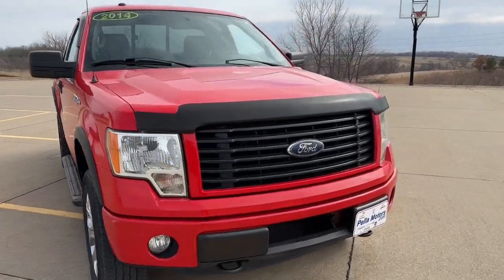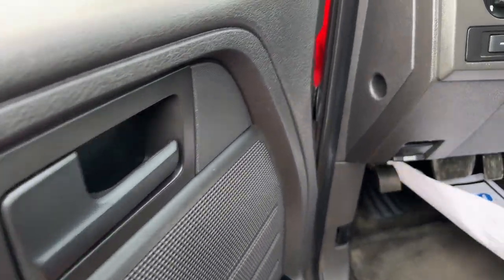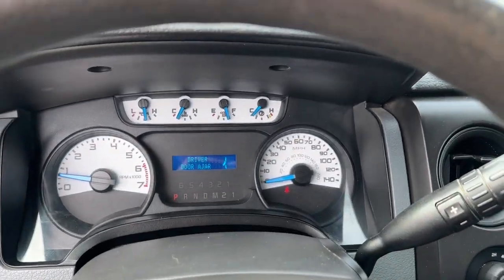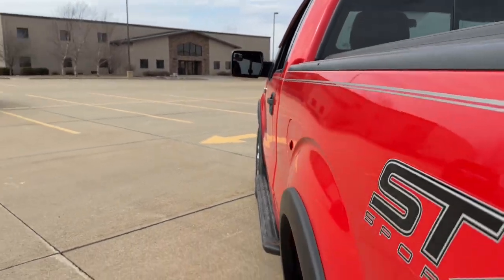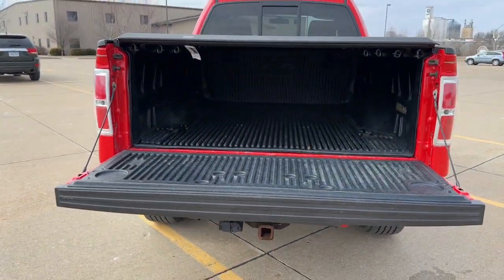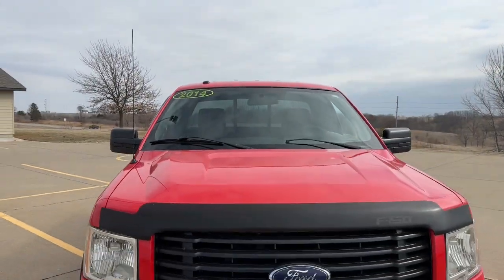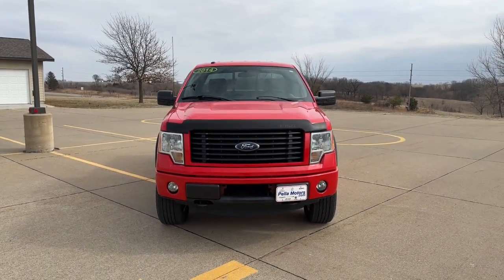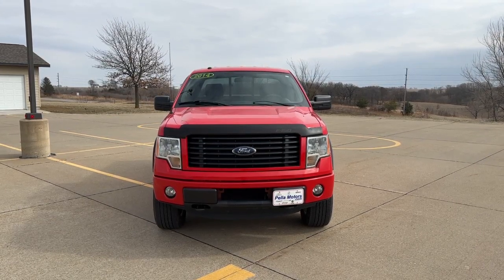2014 Ford F-150 Knoxville, Pella, Oskaloosa, Pleasant Hill, Newton 31747E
Red Used 2014 Ford F-150 XL available in Pella, Iowa at Pella Chevy Buick GMC. Servicing the Knoxville, Oskaloosa, Newton, Pleasant Hill, IA area.

** Alloy Wheels / Premium Wheels, ABS brakes, Electronic Stability Control, Low tire pressure warning, Traction control.At Pella Motors our vast selection of Pre-Owned vehicles along with competitive pricing and financing options equals great deals and savings for you!Recent Arrival! 2014 Ford F-150 XL Red 2014 Ford F-150 2D Standard Cab XL 3.7L V6 FFV 6-Speed Automatic Electronic 4WDAs the owner of Pella Motors, Craig Ford strives to be an active member of the surrounding communities and is constantly active in different community events. Pella Motors is a family owned dealership, which is shown in our small town atmosphere at the dealership. Craig is a Veteran of the U.S. Army and proudly supports our troops and veterans.Awards:* 2014 KBB.com Brand Image Awards